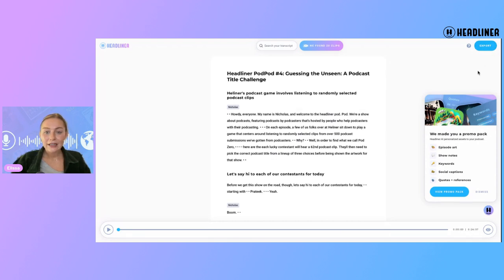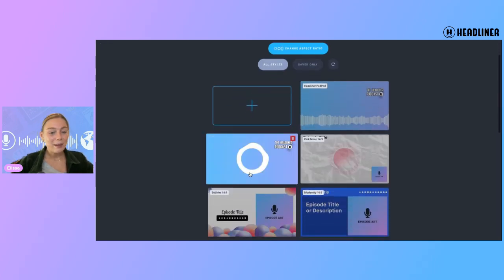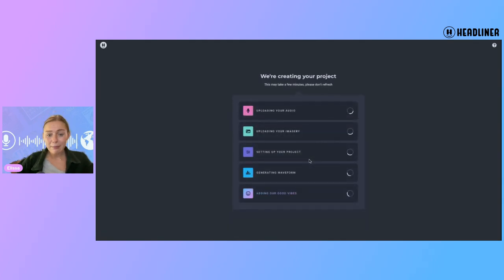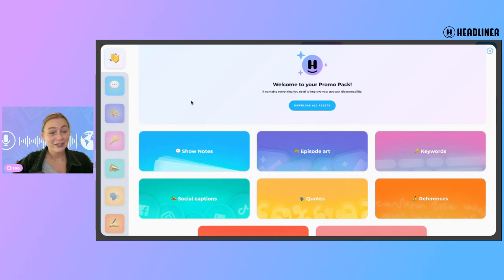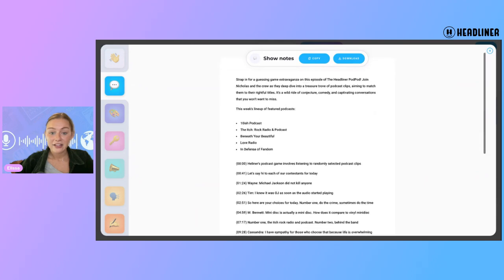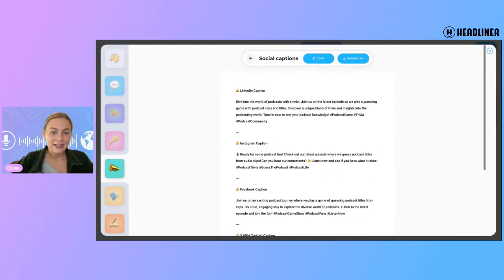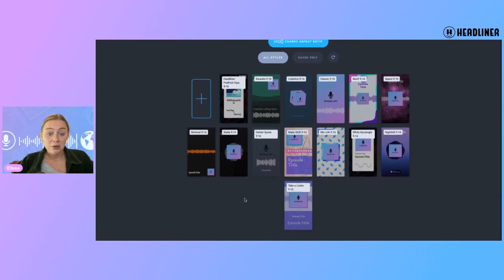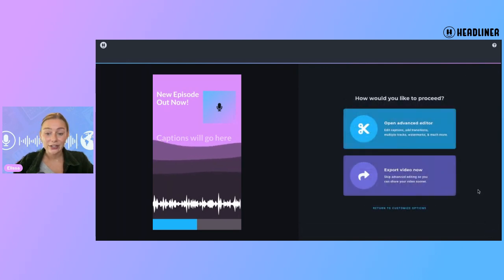Create & Caption Full-Length Episodes with Headliner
Learn how to create and caption full-length episodes with Headliner for FREEE! Create, clip, and design content with Headliner's easy-to-use podcasting toolkit.

(00:00) Intro
(1:15) Getting started with captions
(3:20) Create marketing and supplemental content with Eddy
(6:50) Create and batch make clips
(7:30) Design audiograms